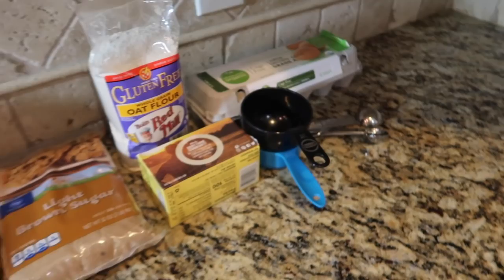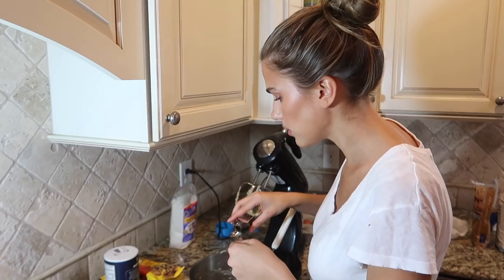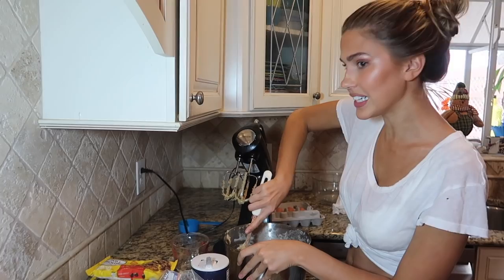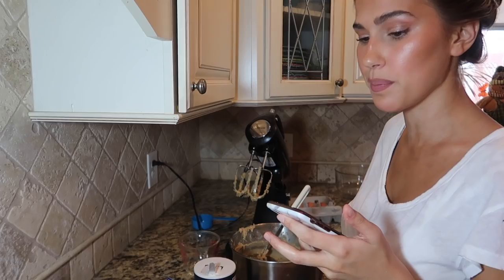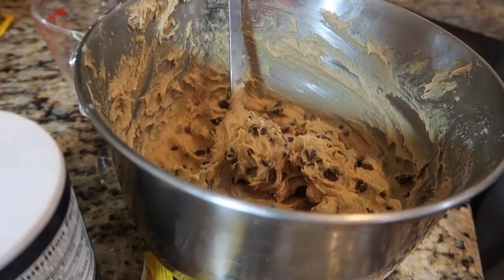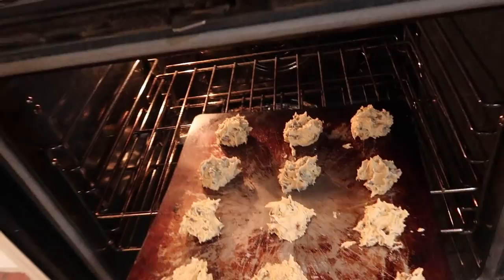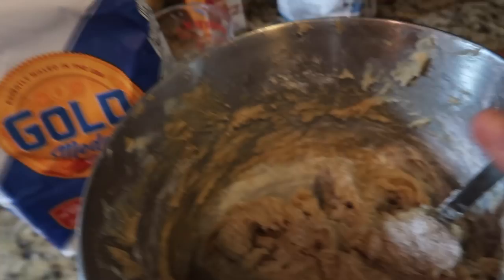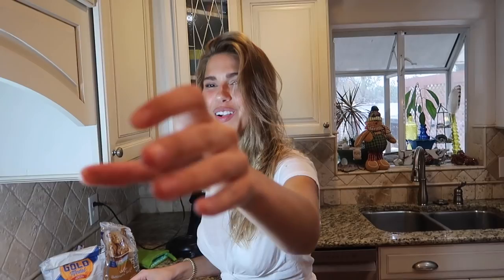WORLDS BEST COOKIES?? + ANSWERING YOUR QUESTIONS // KARA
OK you guys.. I know my baking skills might not seem too promising, but I assure you that when I followed the directions as instructed (instead of getting creative) the cookies turned out AMAZING. So if you do want the recipe I'll link it below. ;) If not I hope it was at lease somewhat entertaining..